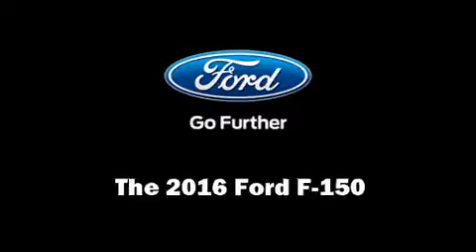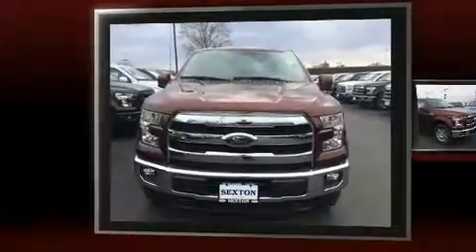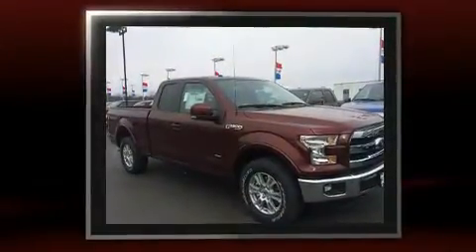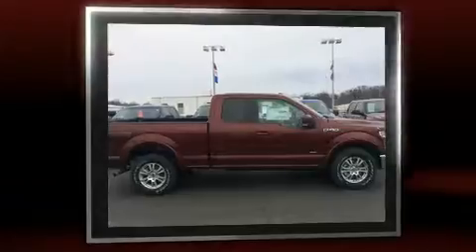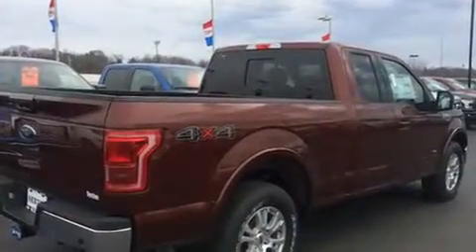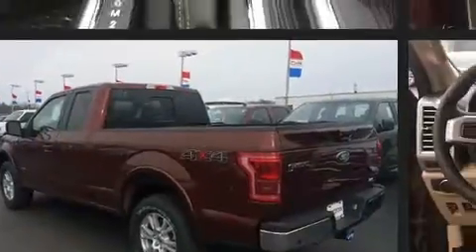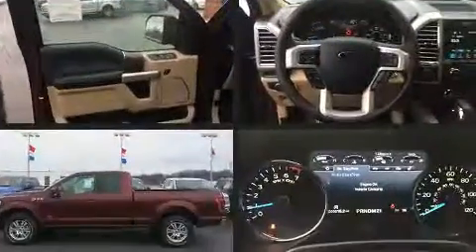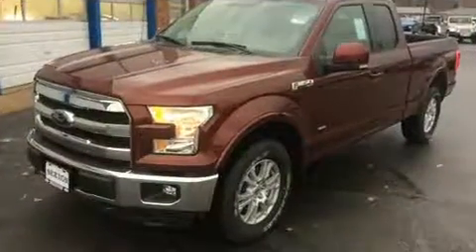2016 Ford F-150 Lariat in Moline, IL 61265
Sexton Ford
3802 16th Street

You can expect a lot from the 2016 Ford F-150. The engine breathes better thanks to a turbocharger, improving both performance and economy. Comfort and convenience were prioritized within, evidenced by amenities such as: a rear step bumper, heated and ventilated seats, front fog lights, blind spot sensor, remote keyless entry, a trailer hitch, and power seats. Features such as automatic climate control and leather upholstery prove that economical transportation does not need to be sparsely equipped. The memory system includes pedal position, allowing multiple drivers to find their preferred driving positions easily. Passenger security is always assured thanks to various safety features, such as: head curtain airbags, front SIDE impact airbags, traction control, a security system, and 4 wheel disc brakes with ABS. Brake assist technology provides extra pressure when applying the brakes. You will have a pleasant shopping experience that is fun, informative, and never high pressured. Please don't hesitate to give us a call.